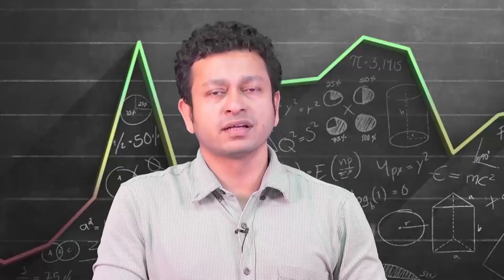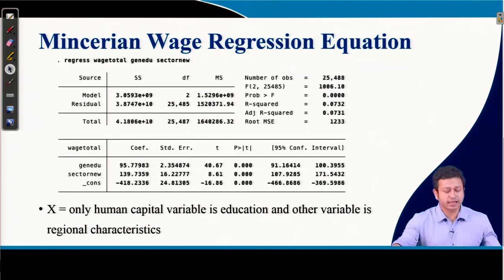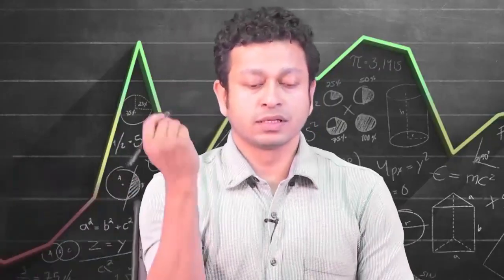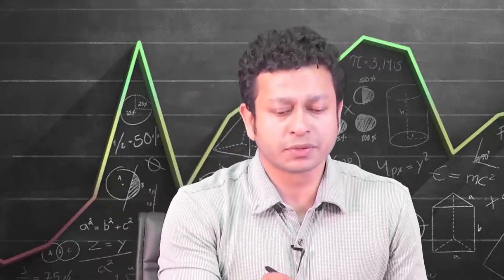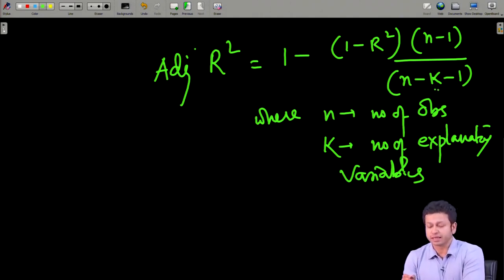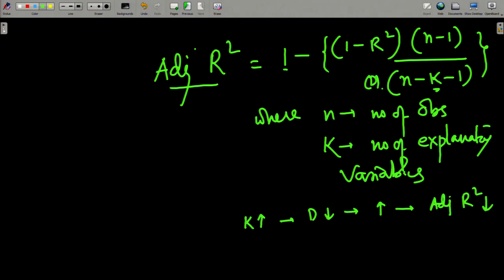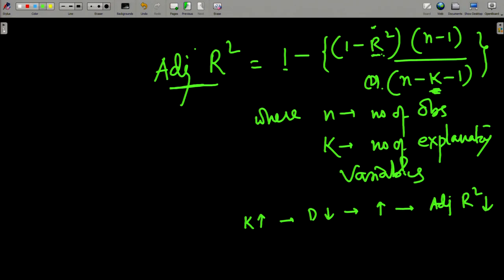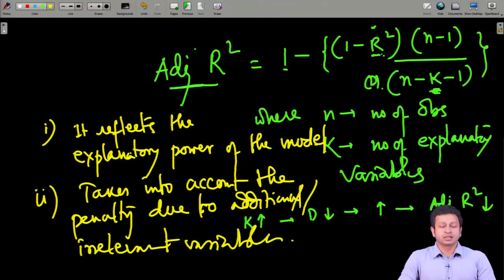Lecture 46: Adjusted R-Squared